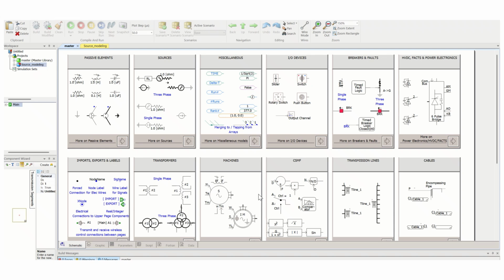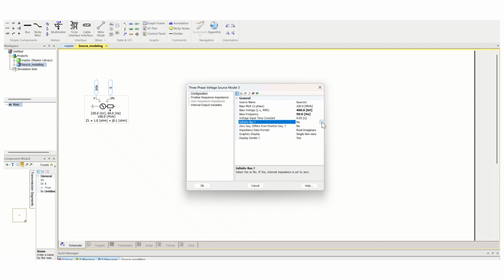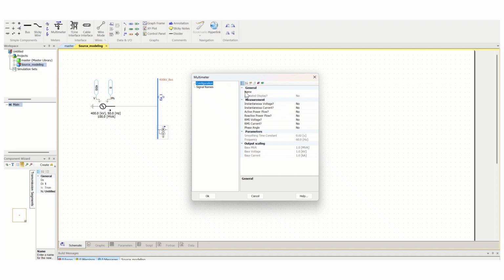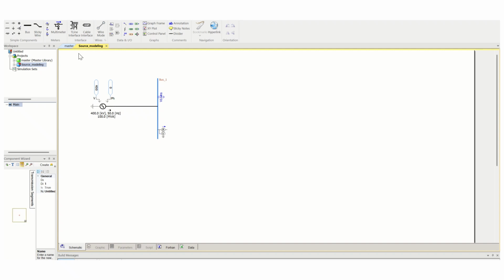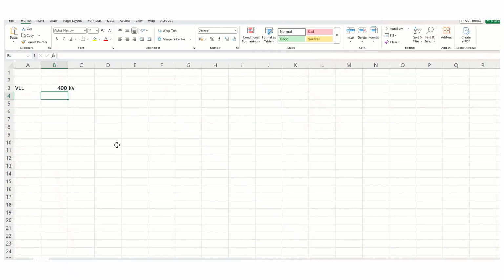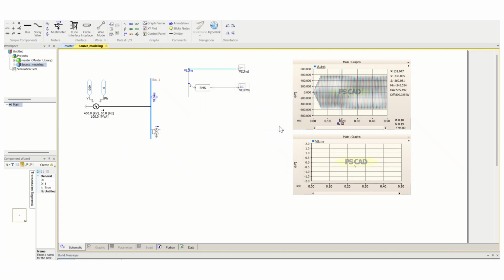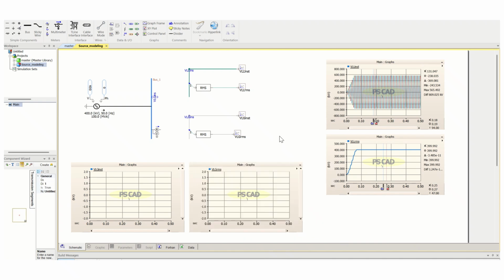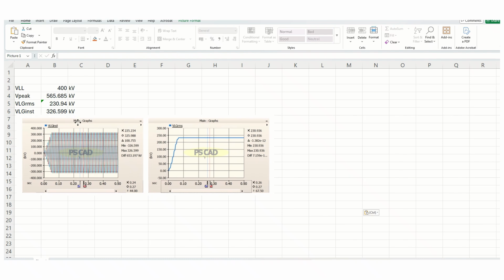PSCAD Source Modelling II Power System Study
PSCAD software is used for Electro Magnetic Transient (EMT) Power System simulation. Accurate modelling of Grid/source is absolutely required for further power system analysis.
This video shows how the source can be modelled and it is validated by simulation and manual calculation as well.